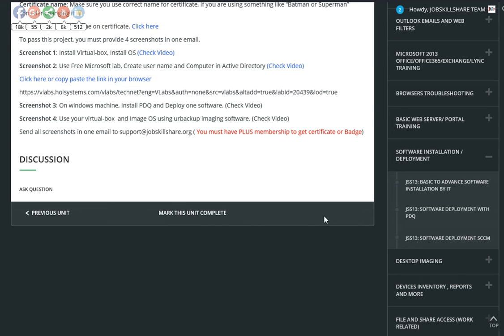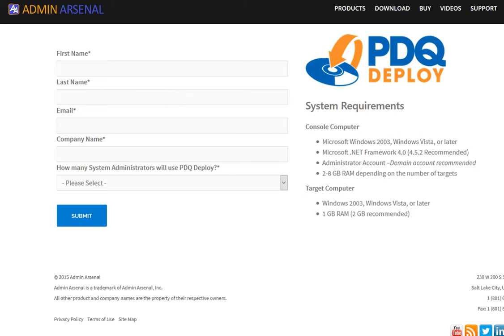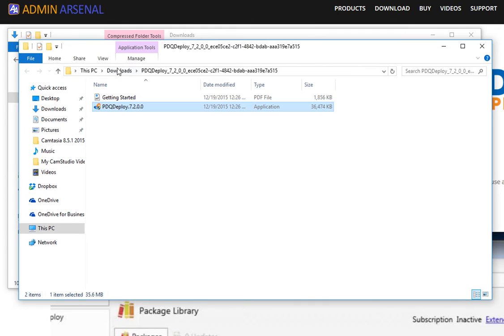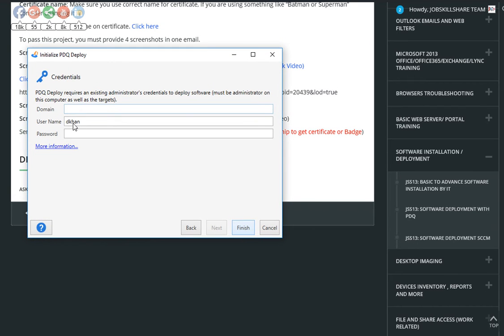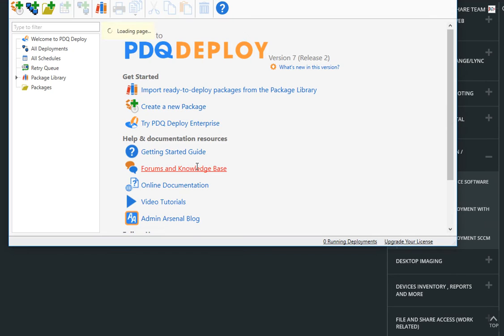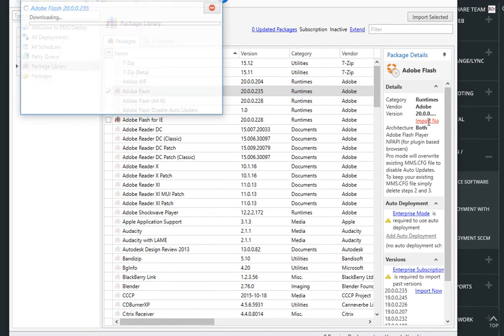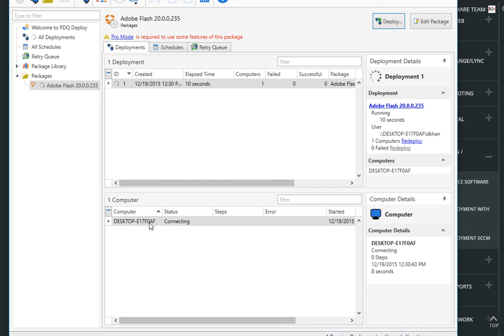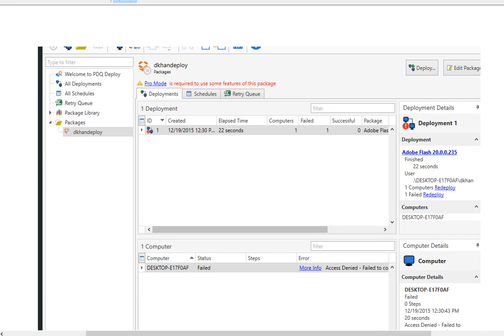Help Desk Project PDQ deploy